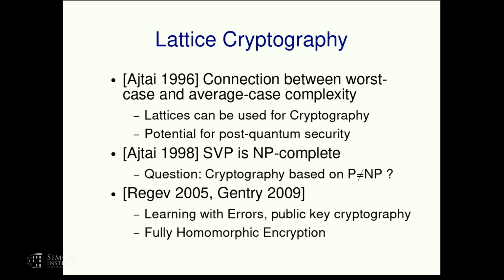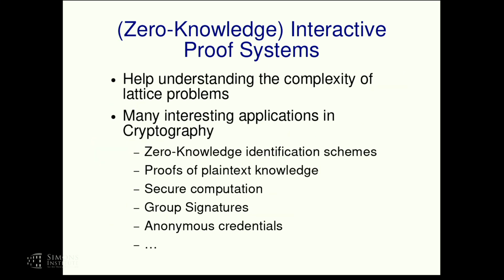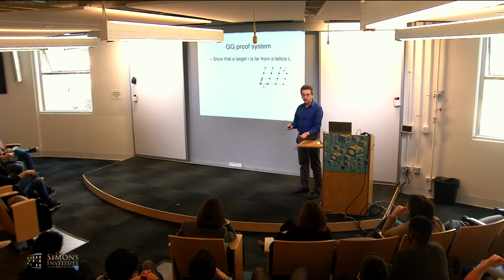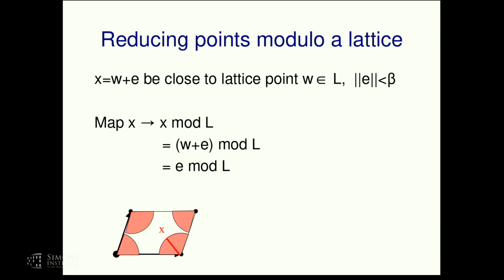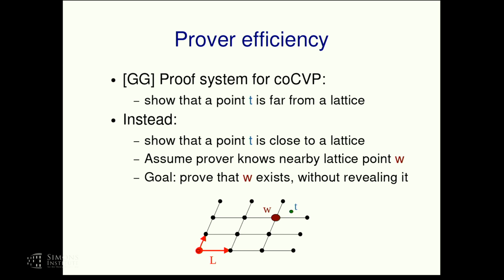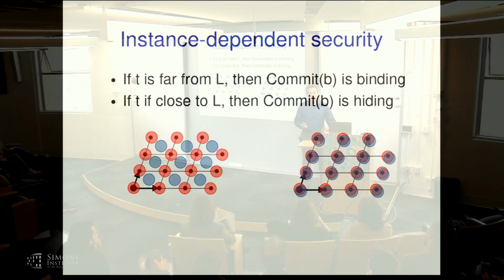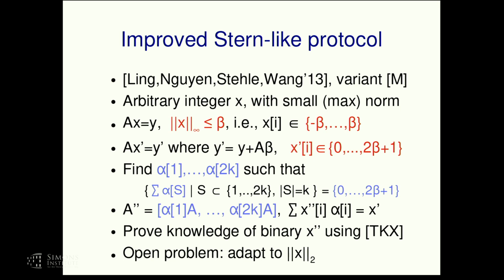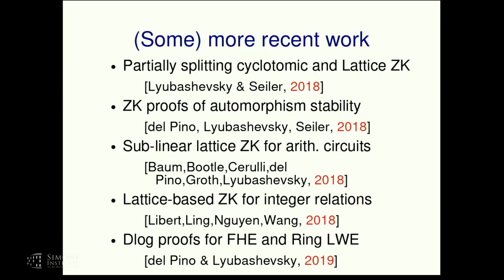Lattice-Based Zero Knowledge and Applications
Daniele Micciancio, UCSD
Blockchains Micropayments and Zero Knowledge (ZK Day 2019)